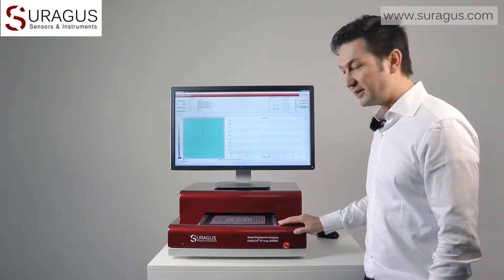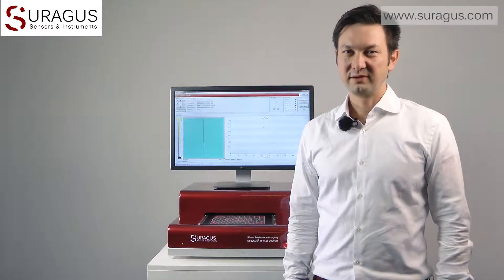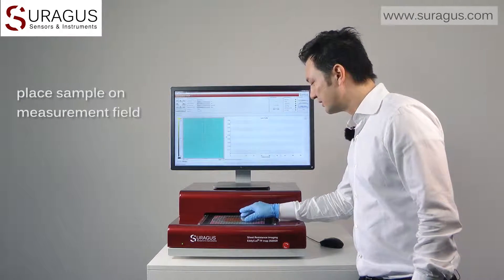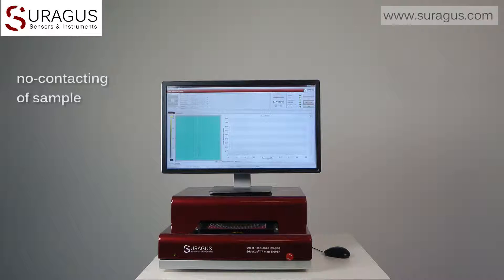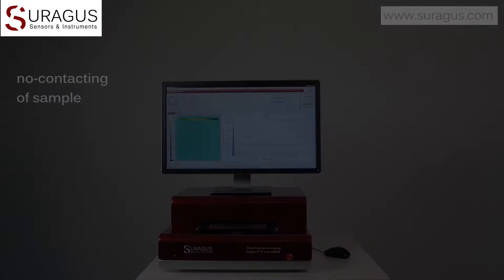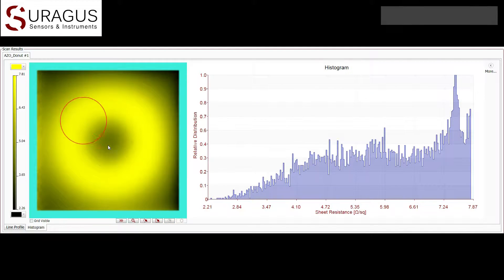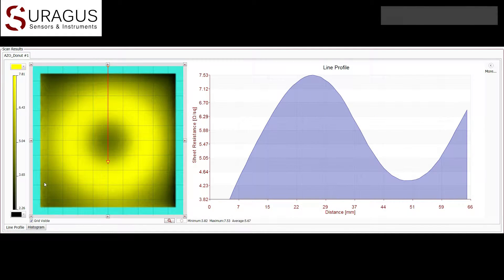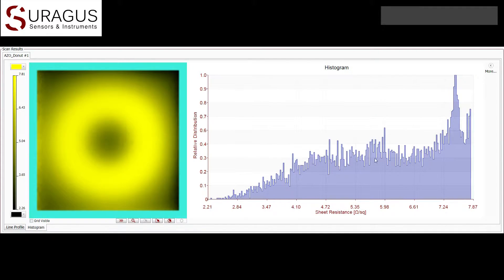Non-Contact Sheet Resistance Mapping Tool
Non-destructive Testing Devices - Sheet Resistance MAPPER

APPLICATION
- Architectural glass (LowE)
- Touch screens & flat monitors
- OLED & LED applications
- Smart-glass applications
- Large area graphene mapping
- Transparent antistatic foils
- Photovoltaics
- Semiconductors
- De-icing & heating applications
- Batteries & fuel cells
- Packaging materials